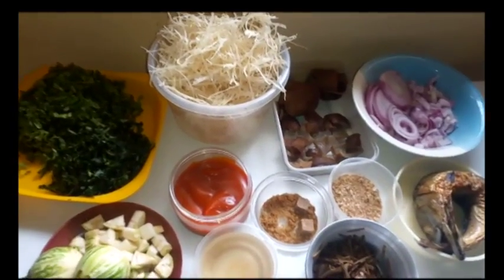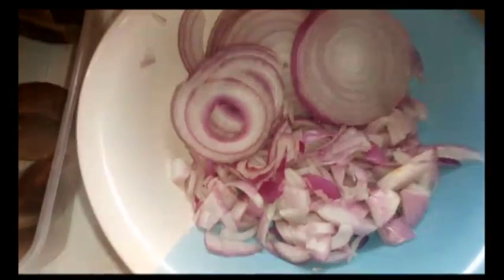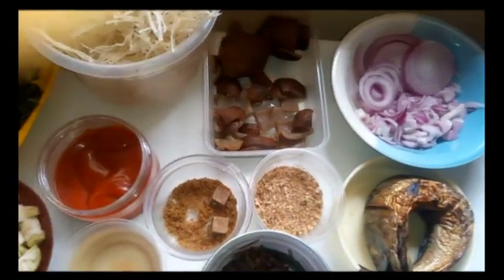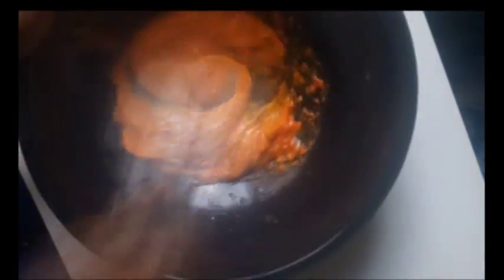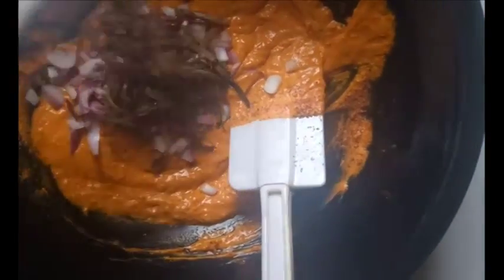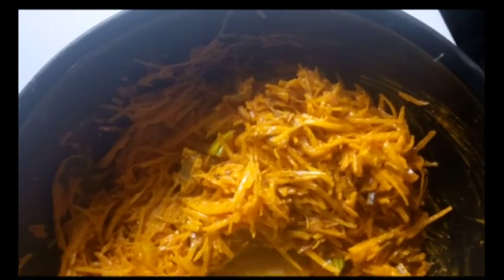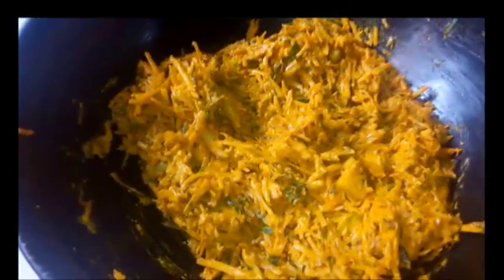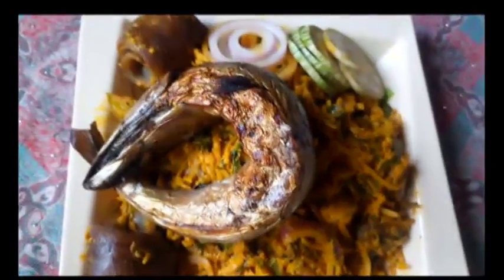How to Make Nigerian Abacha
Ingredients:
• 1 cup palm oil
• 3 handful abacha or as needed
• 1 cup of ugba (oil beans)
• 1 medium-sized smoked fish
• 1 medium-sized cow skin
• 5 pieces of fresh garden eggs
• 2 medium onions, sliced/chopped
• 1-teaspoon of edible potash
• 3-tablespoons of ground crayfish
• 1-teaspoon of cayenne pepper
• 2 stock cubes, crushed
• 1 teaspoon ground African nutmeg (Ehuru)
• 1 handful utazi
• 1 handful garden egg leaves or lettuce
• Small Iru or Ogiri (locust beans), optional